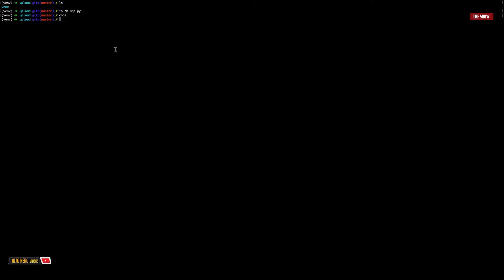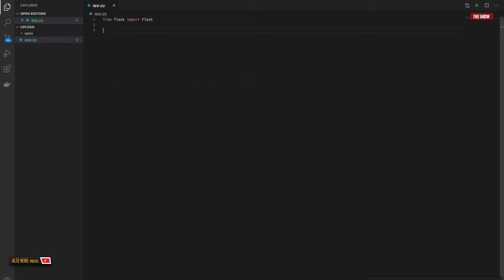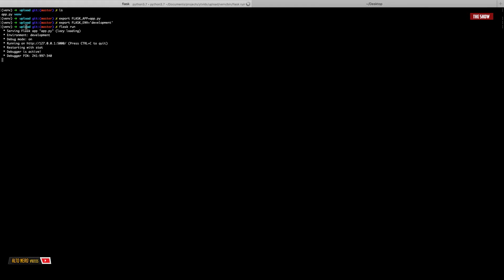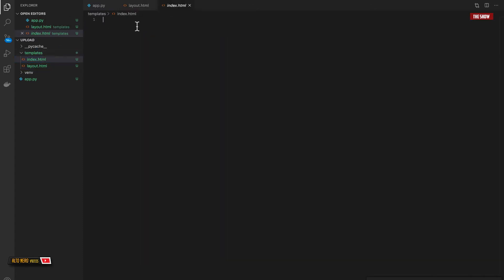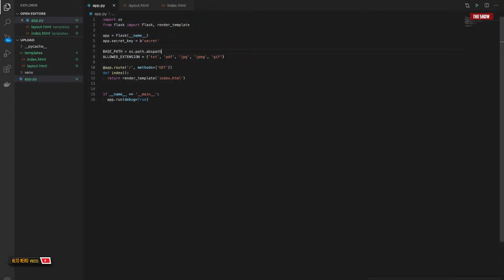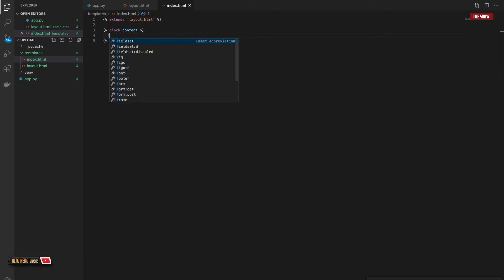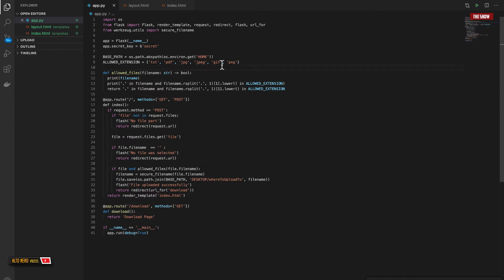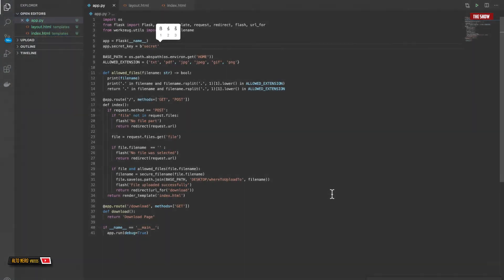How To Upload Files With Flask In 30 Lines Of Code | Python Flask Tutorial For Beginners | 2020 HD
Hello Friends 😊

In this video, I will show you how to upload files in Python3 using Flask. This is the first step to uploading files into a database when working with Flask. In this video, a database was not used because I wanted to make it very easy and simple to understand. The nextstep (next video on this series) will be create a model and store the file in a database (This should be quick and easy to do).